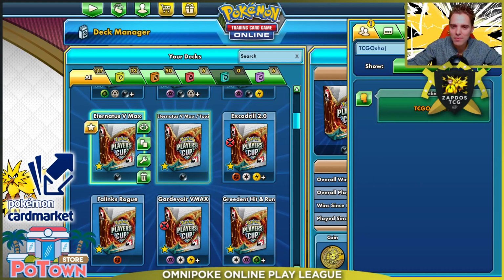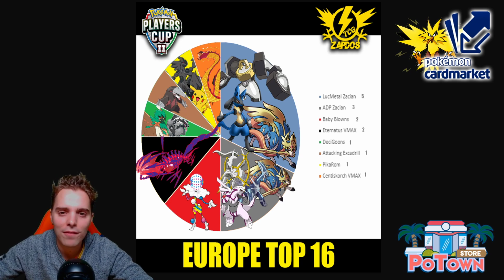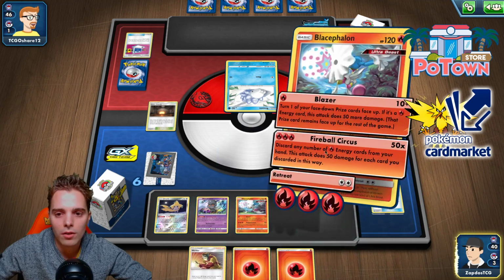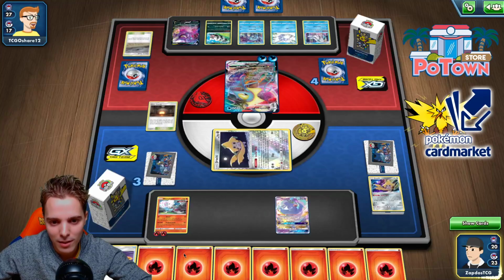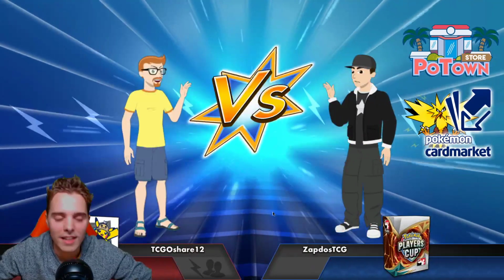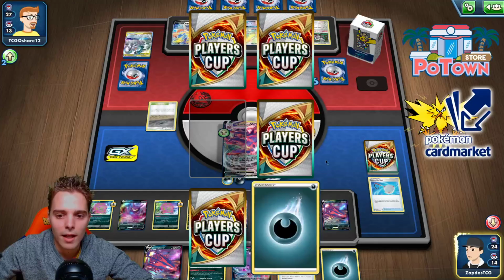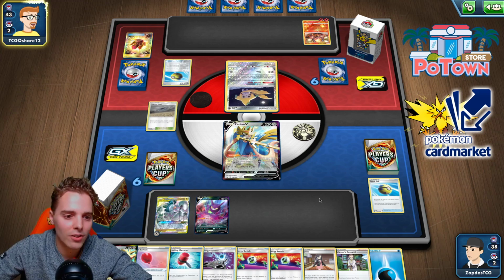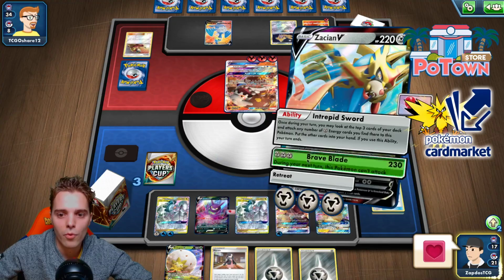ZAPDOSTCG VS JOE BERNARD - OmniPoke Online League - WEEK 8 (Pokemon TCG)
INSANE MATCHES AGAINST THE CREATOR OF THE LEAGUE!?

EUROPEAN PLAYER?

Sup YouTube!
Today we continue our OmniPoke Online League adventure! In week 8 we are up against one of the creators of the leauge: Joe Bernard. This player has achieved quite a lot popularity thanks to his YouTube channel: OmniPoke. He also had the honer to commentate at big tournaments. I faced against him in the finals of the SPE in Paris, so it's revenge time! It's a best-of-3 conquest. If you win with a deck, you are not able to play it again during the series.

This week I brought:
1. Baby Blacephalon
2. Eternatus VMAX
3. ADP Zacian V

If you enjoyed the video be sure to demolish the like button!